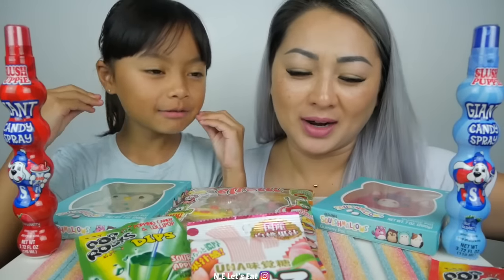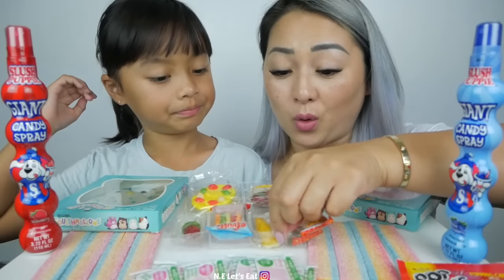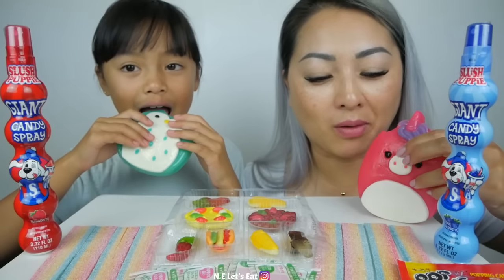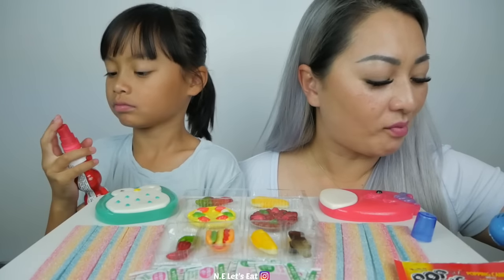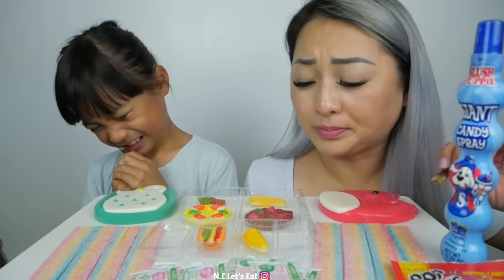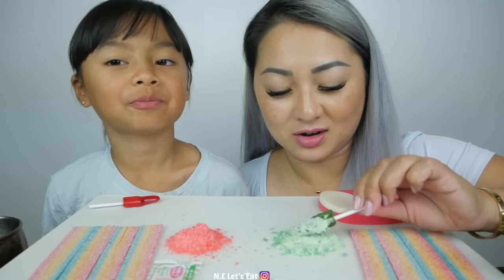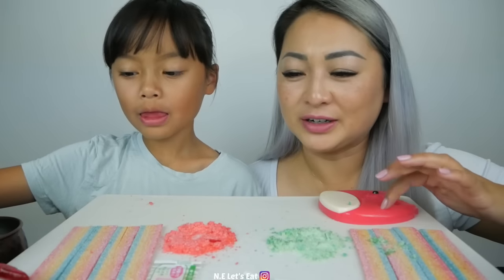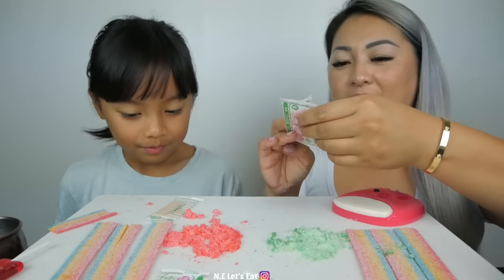TIK TOK Most Popular Candy * Squishmallows Gummy, Giant Slush Puppie Spray Candy & Rainbow Streamers